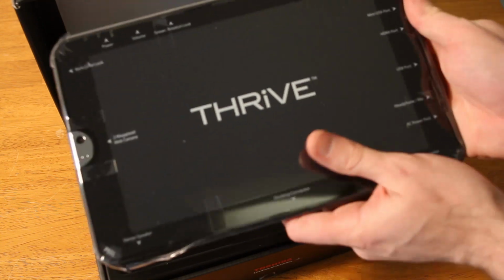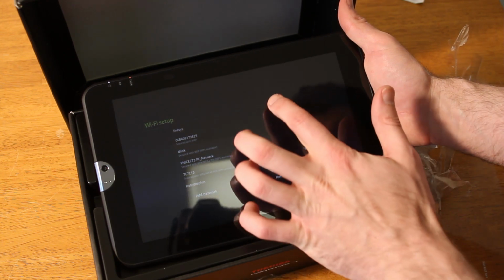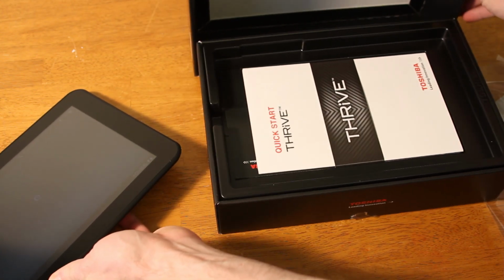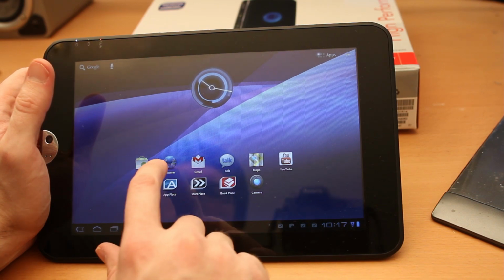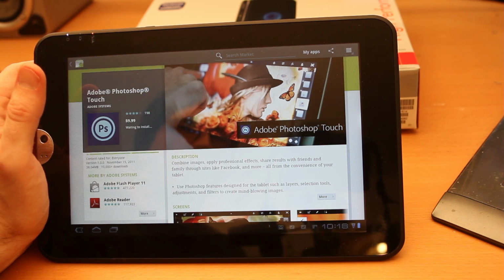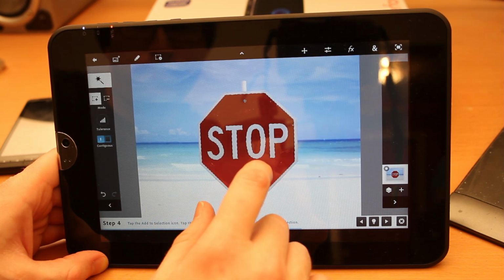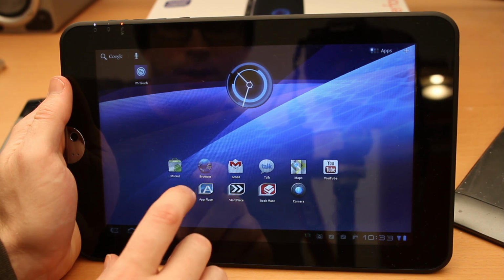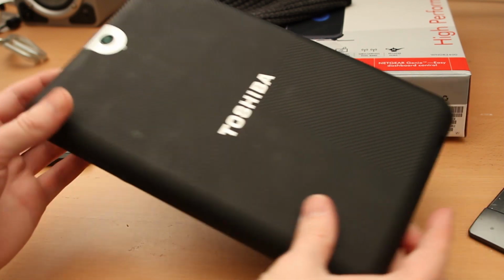Toshiba Thrive Unboxing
Finally after weeks of being out of stock, my new Toshiba Thrive arrived. Happy to crack open the box and show it to all of you. I also demonstrate Adobe's Photoshop Touch application which is definitely one of the best pieces of software to come out for tablets.